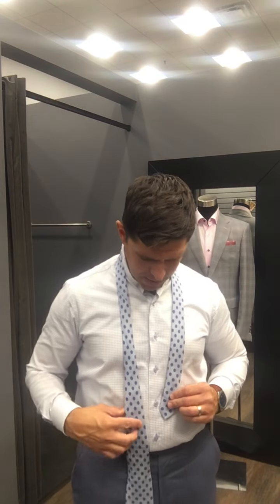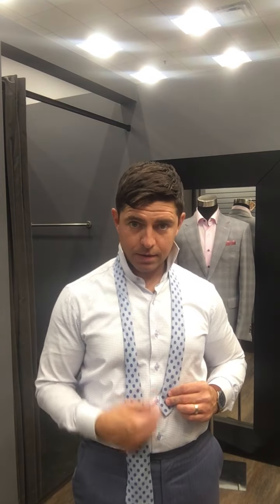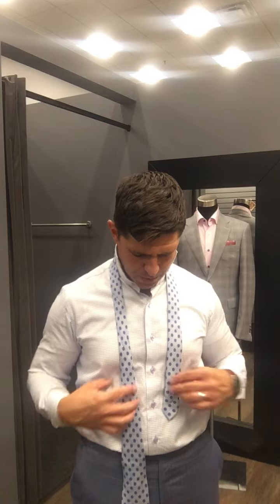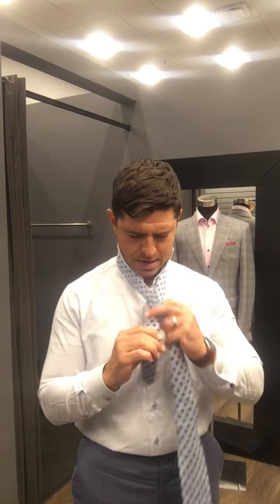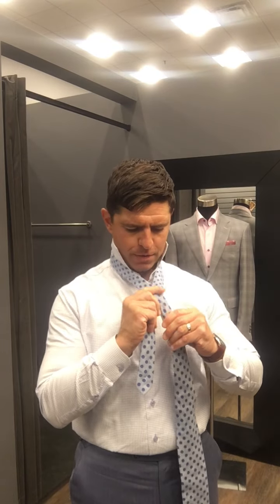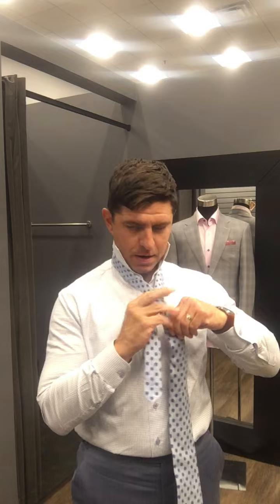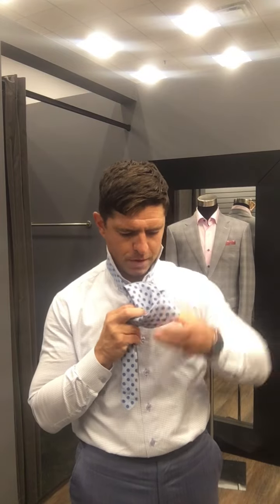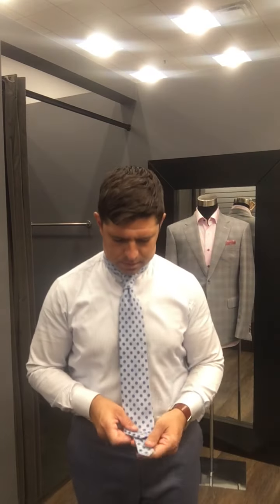How To Tie A Tie | "The 4 in Hand" (Ideal for Wool, Cashmere, or Thicker Cotton Ties)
A quick tie tutorial by Master Clothier David of BALANI Custom Clothiers.

Check out part 2: How to Tie "The 1/2 Windsor" (Ideal for Silk or Thinner Ties)